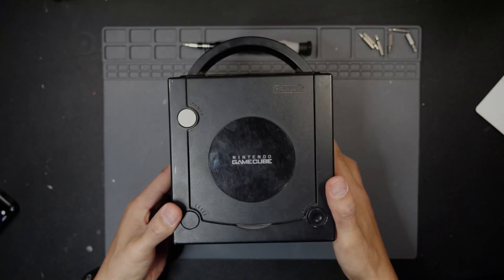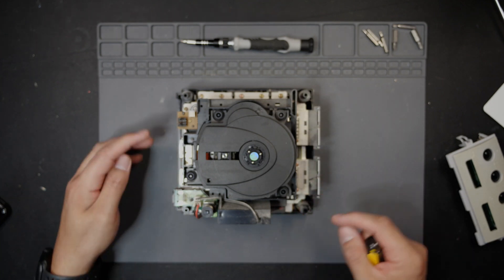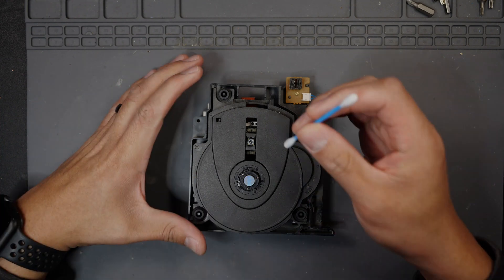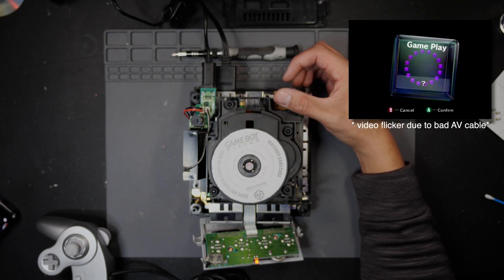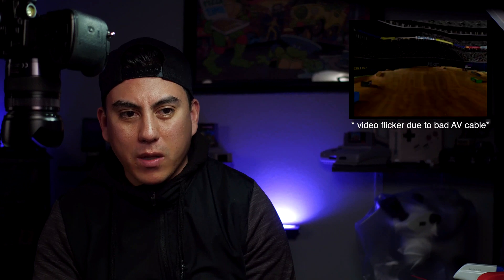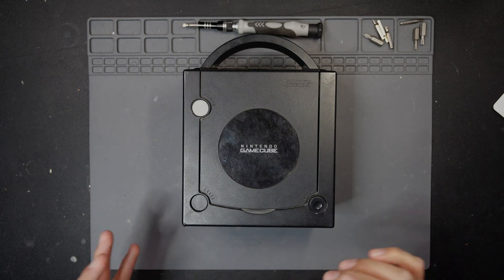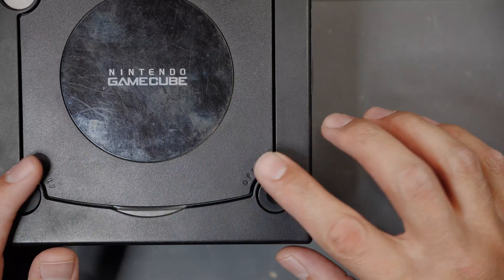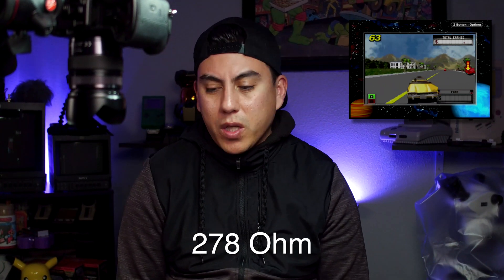Fix It Friday: GameCube, Disc Won't Read/ Button Stuck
Today we tackle another GameCube that won't read discs by adjusting the laser intensity.